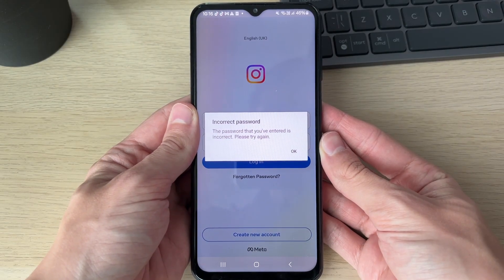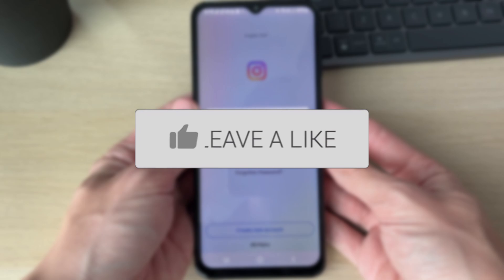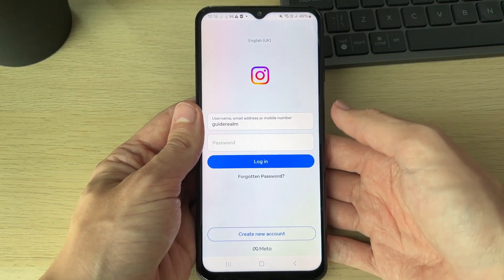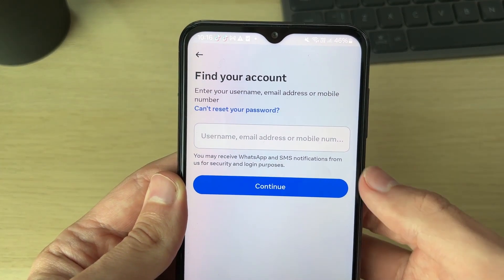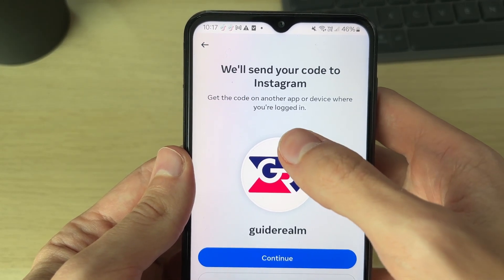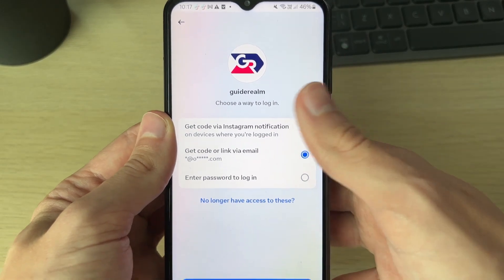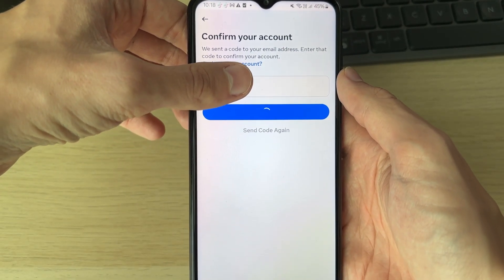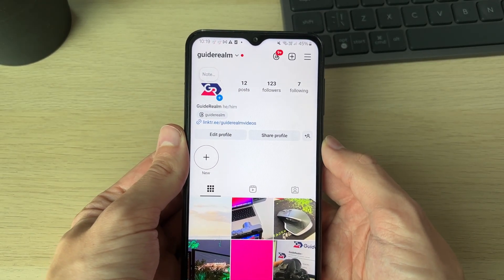Fix Password You've Entered Is Incorrect Please Try Again Later On Instagram - Full Guide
Learn how to fix password you've entered is incorrect please try again later on instagram in this video.

GuideRealm